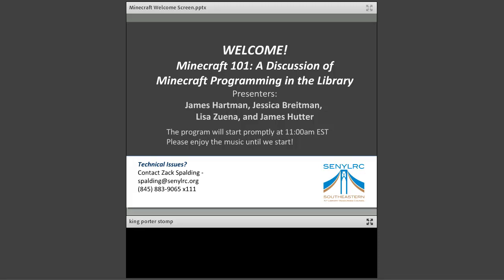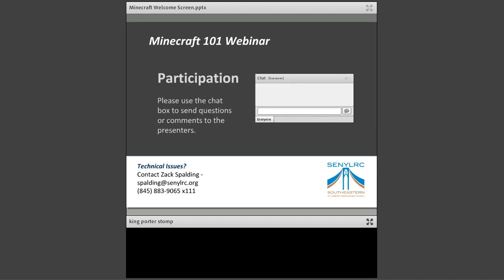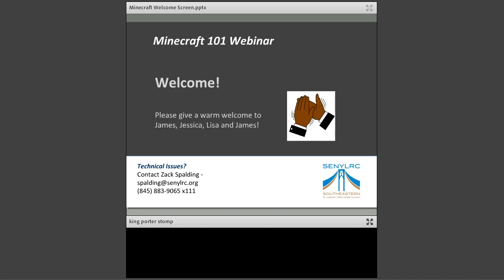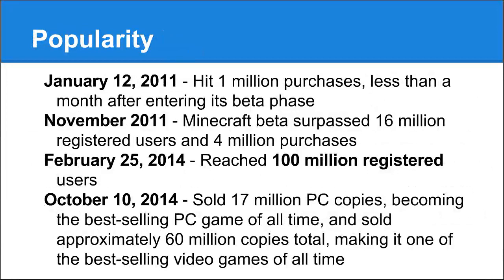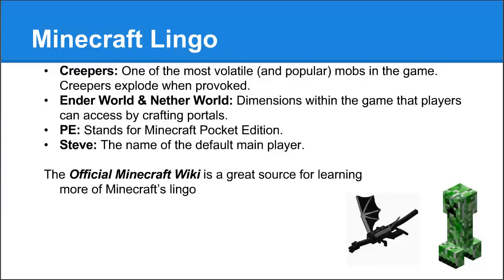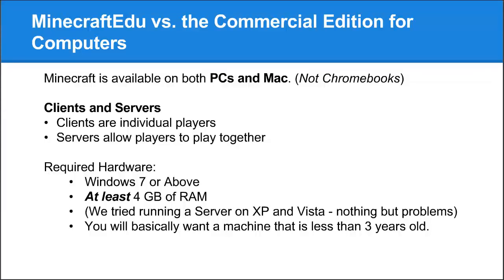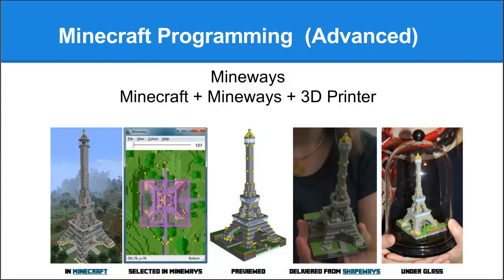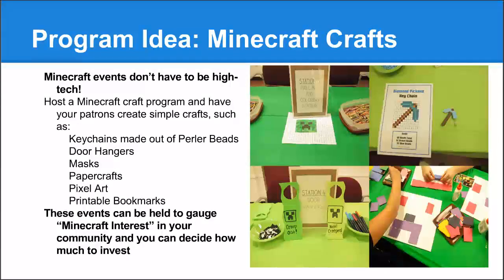Minecraft 101: A Discussion of Minecraft Programming in the Library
In this webinar, members of the Nassau County Library Association’s Pop culture and Technology Committees teach the basics of the insanely popular Minecraft video game! The webinar  covers definitions of terms, gameplay options, plus differences between PC, console, and mobile versions.